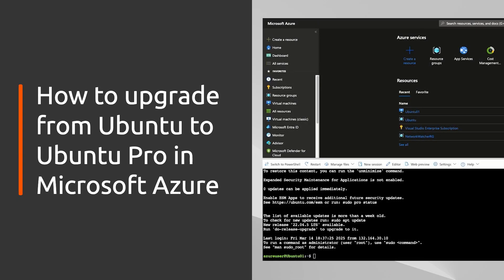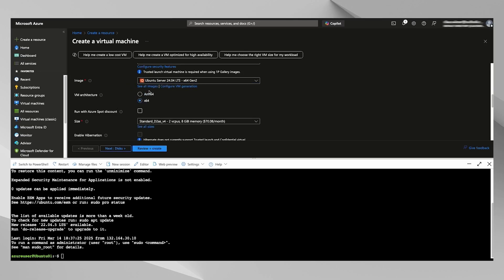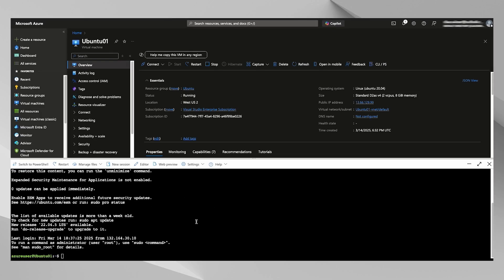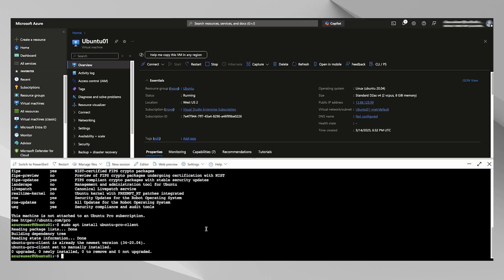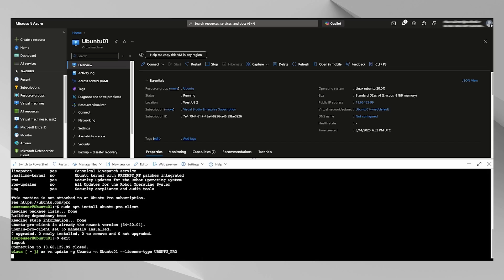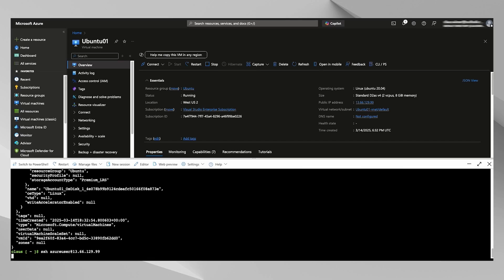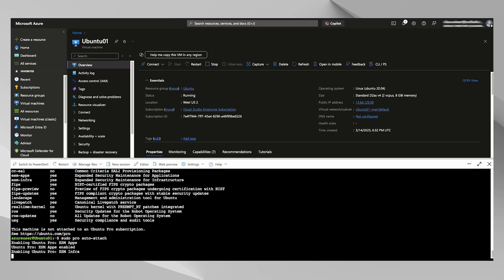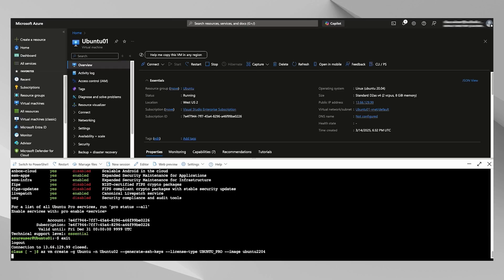How to upgrade from Ubuntu to Ubuntu Pro in Microsoft Azure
In this step-by-step tutorial, we’ll walk you through how to upgrade from Ubuntu to Ubuntu Pro in Microsoft Azure.

Ubuntu Pro unlocks advanced security, compliance, and support features, critical for production workloads.

0:00 - Launch a new Ubuntu Pro VM via the UI
0:25 - Launch a new Ubuntu Pro VM via the marketplace
0:40 - Check for Pro and install the Pro client if needed
1:20 - Update the meta data of the VM to Ubuntu Pro
1:55 - Attach the Ubuntu Pro subscription to the VM
2:30 - No reboot required